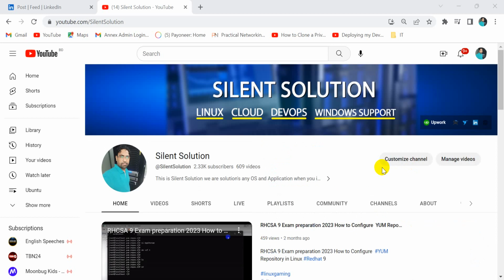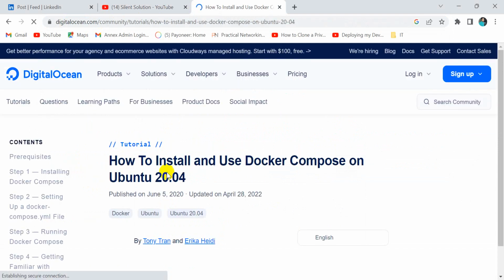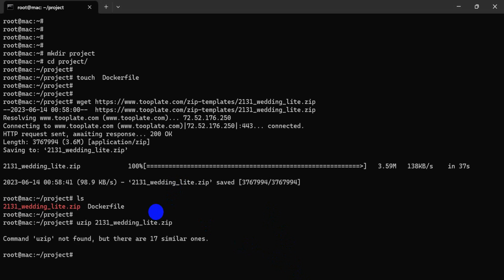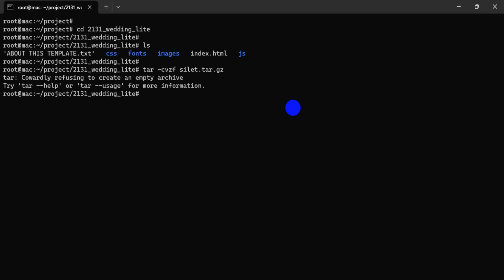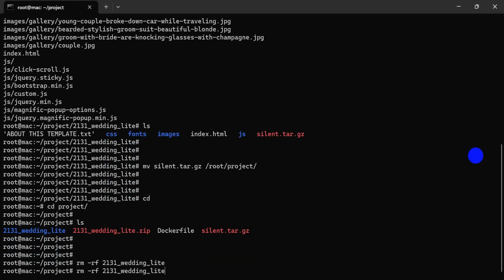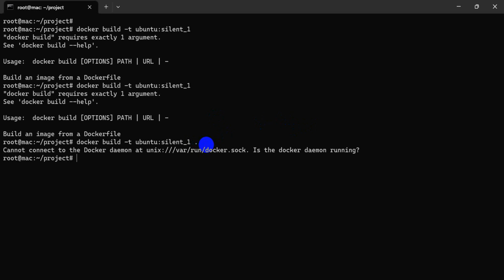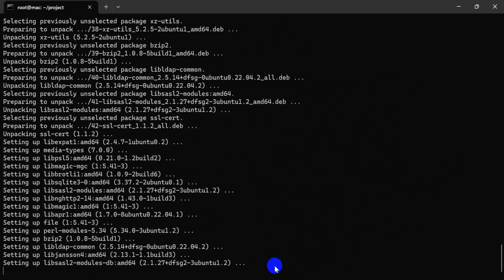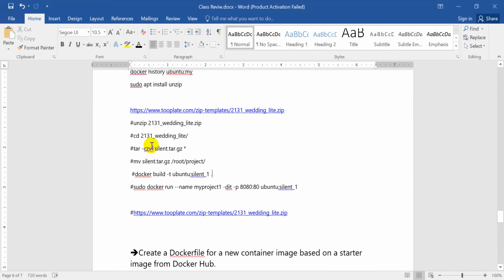How to run web application in Docker Ubuntu Server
This video How to run web application in Docker on Ubuntu Server

Create a dockerfile for a new container image based on a starter image from Docker Hub.
Add files to an image using Dockerfile commands.
Configure an image's startup command with Dockerfile commands.
Build and run a web application packaged in a Docker image

mkdir project
cd project
cd downlodproject/
unzip downlodproject.zip
cd uzip file
tar -czvf silent.tar.gz * [ Create Tar file ]
mv silent.tar.gz /root/project/
docker build -t ubuntu:silent_1 .
sudo docker run --name myproject1 -dit -p 8080:80 ubuntu:silent_1